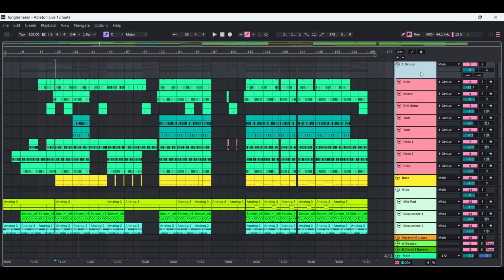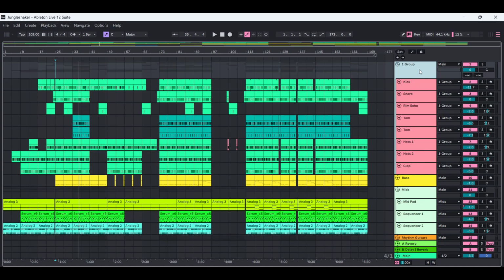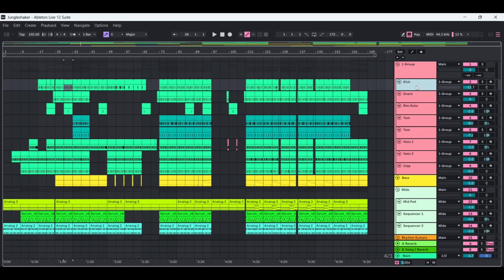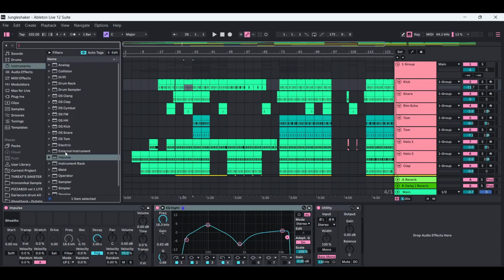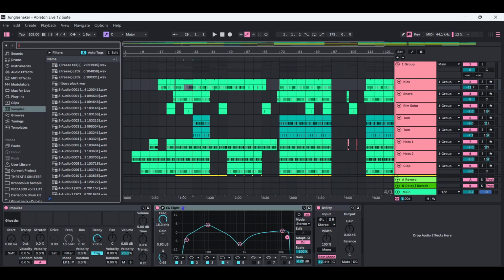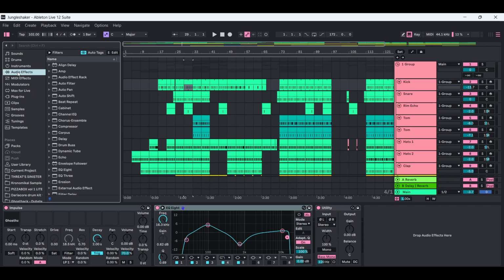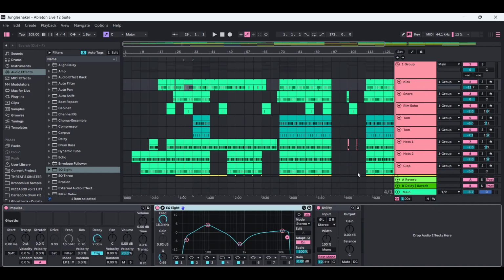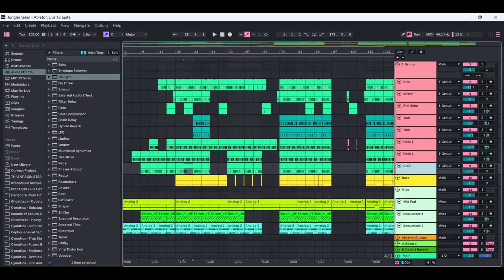Creating Electro Rock in Ableton 12 - Drums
Speakerstack are a London and Midlands based Electronic Post-Rock group, who create and produce high octane, riff heavy, dark but melodic electronic music, full of huge synths, squalling lead guitars, fat bass lines and industrial grooves.